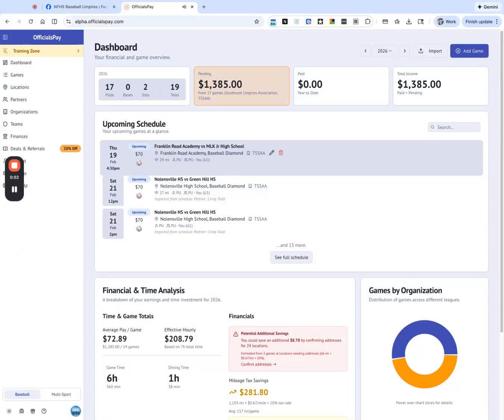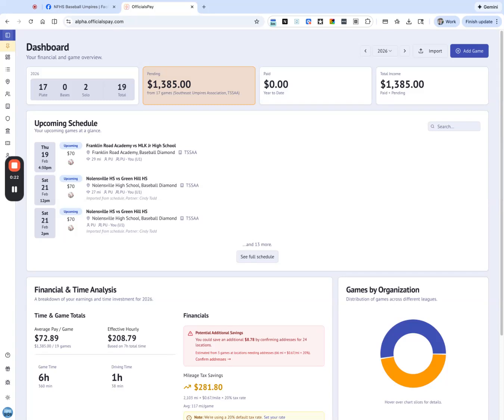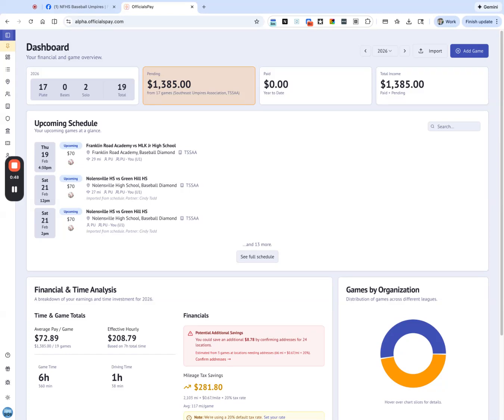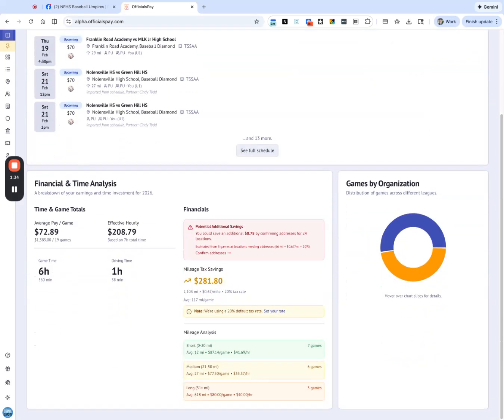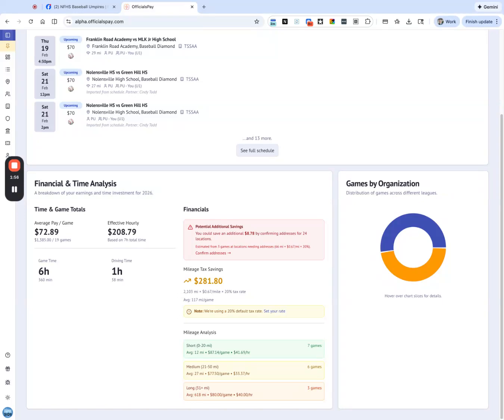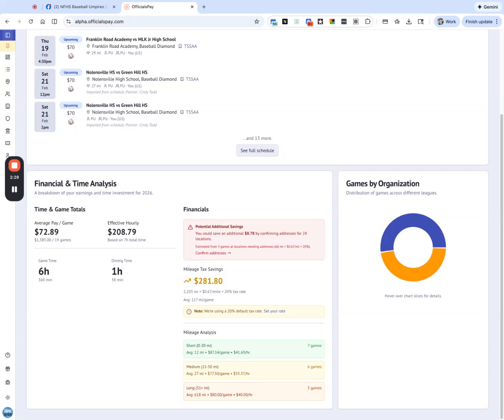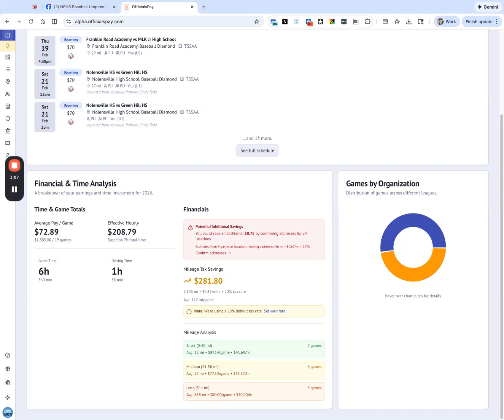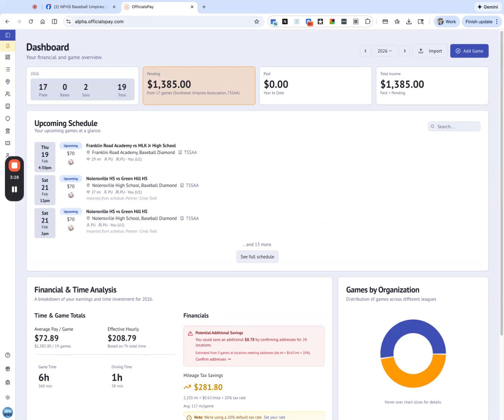Officials Pay Dashboard Tour Feb 26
Tour of our latest dashboard for Officials Pay. You focus on your calls. We focus on your cash.